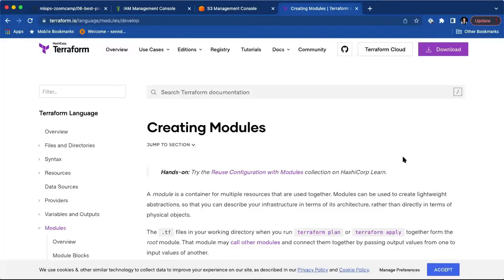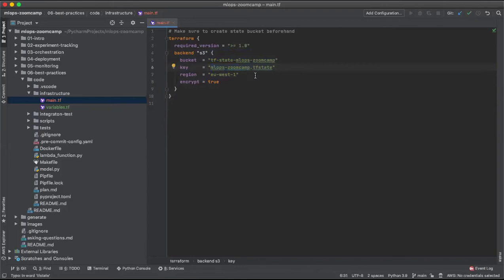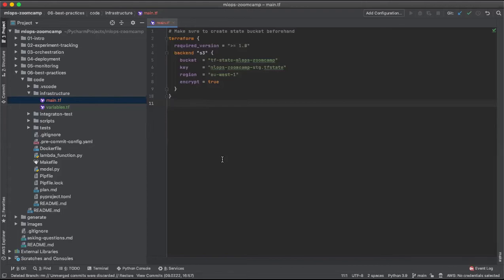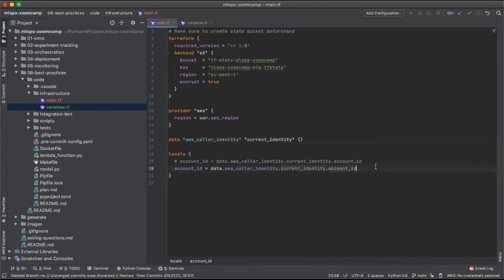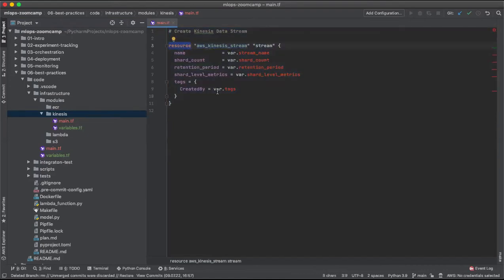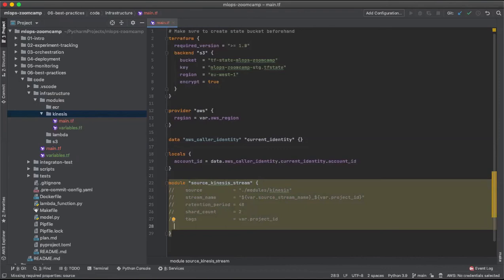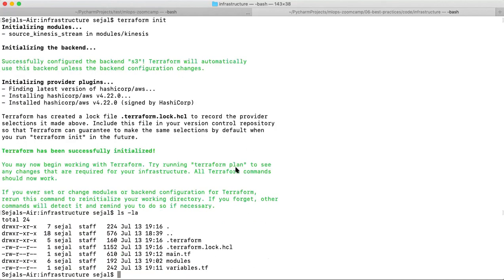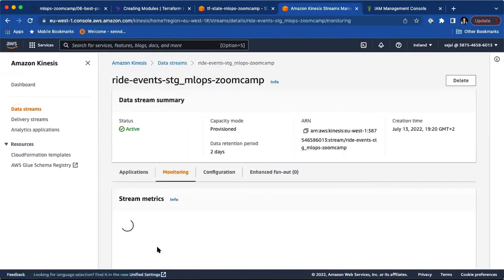MLOps Zoomcamp 6b.2 - Terraform: Modules and outputs variables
Timecodes:

0:00:03 - Learn about Terraform modules & variables.
0:00:53 - Create new folder for Terraform files.
0:02:16 - Configure infrastructure with Terraform.
0:03:10 - Configure Terraform backend & state.
0:04:04 - Manage resources with remote service, store state in S3 bucket.
0:04:53 - Creating state bucket manually.
0:05:38 - Create state bucket manually.
0:06:24 - Create cross-env configs w/suffixes.
0:07:18 - Configuring AWS for remote state.
0:08:12 - Configure multiple profiles for Terraform.
0:09:03 - Configure AWS resources with Terraform.
0:09:52 - Install modules via AWS provider.
0:10:39 - Configure AWS region and project ID variables.
0:11:47 - Create ARN URLs with AWS plugin.
0:12:49 - Fetching account ID from data source.
0:13:47 - Fetch account ID from current identity.
0:14:42 - Local variables are constants, project-level variables are configurable.
0:15:48 - Trigger Lambda on new event arrival.
0:16:33 - Create Kinesis module for config.
0:17:47 - Add files to Git for project structure.
0:18:30 - Create Kinesis Stream config.
0:19:29 - Configure variables for Terraform module.
0:20:19 - Configure stream, shards, retention, metrics, tags.
0:21:12 - Configure stream name, start count, retention period.
0:21:57 - Outputting ARN of AWS Kinesis Stream.
0:22:50 - Configuring producer side of Kinesis module.
0:23:54 - Creating a source stream with mandatory properties.
0:24:48 - Adding properties for 48hr retention, 2 shards, stream name explained.
0:25:52 - Fetching module & configuring variable.
0:27:00 - Run terraform init in week 6 best practices.
0:27:51 - Configuring AWS profile and installing plugins.
0:28:47 - Initialize directory, download provider, run terraform plan, view execution plan.
0:29:33 - Create infrastructure with Terraform.
0:30:26 - Verifying existing state, adding config.
0:31:25 - Creating infrastructure on AWS cloud.
0:32:53 - Resource created, check data streams.